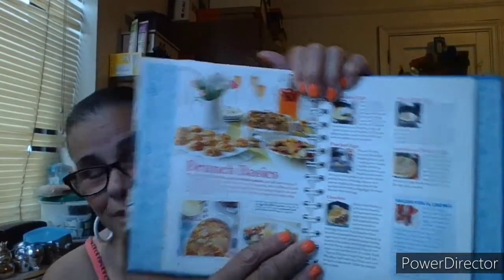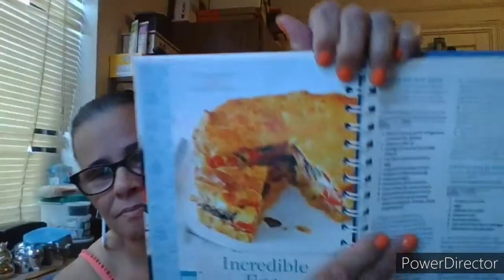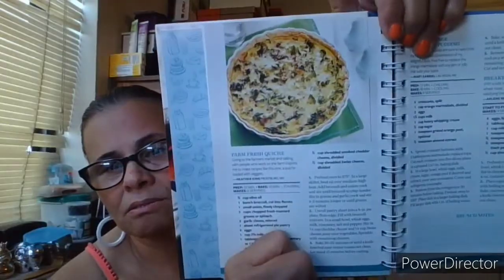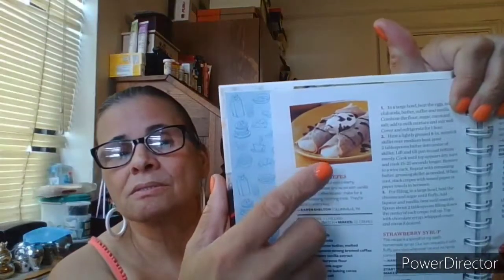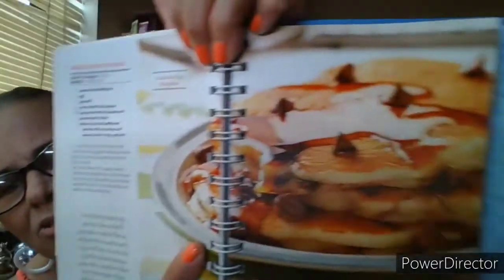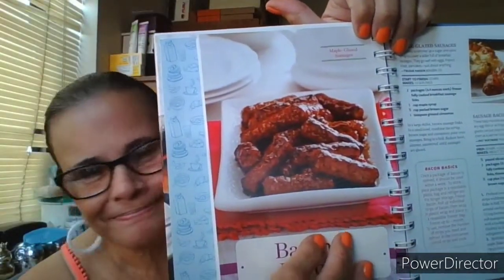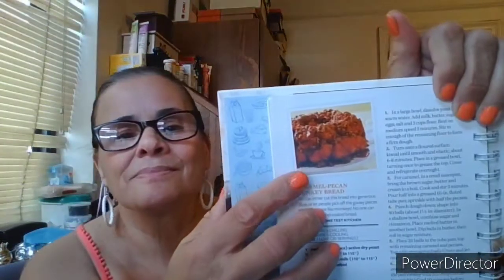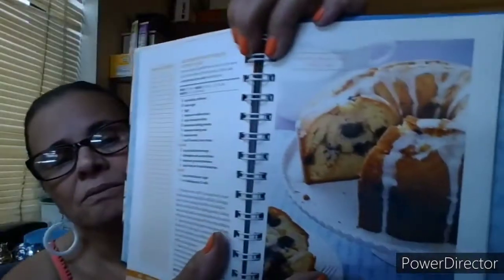Brunch Favorites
Thank you Connie Bradley for the requests we have one more cookbook to go.